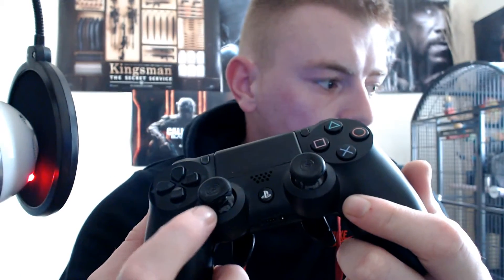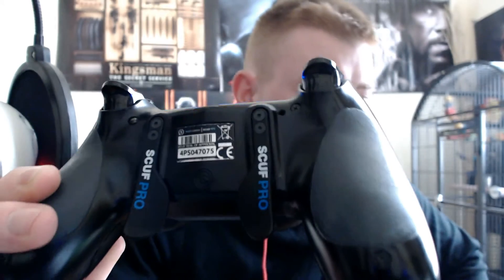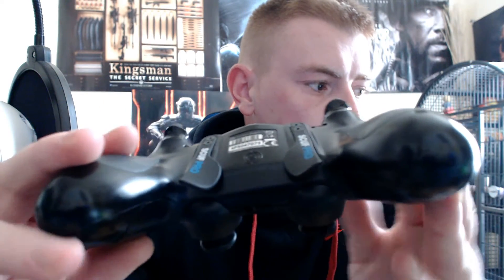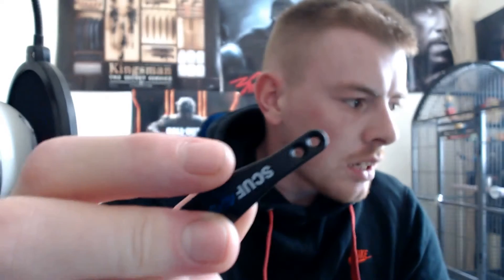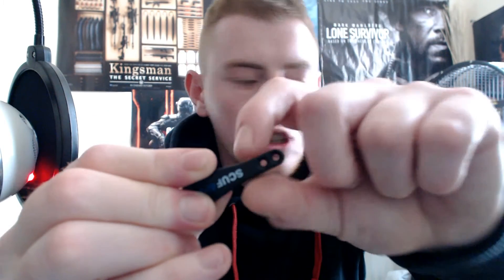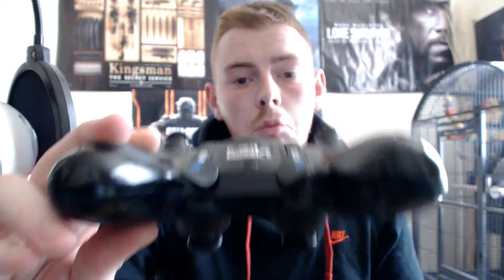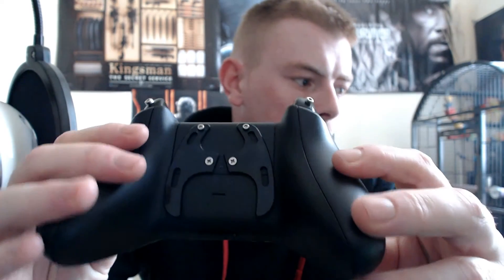"SCUF OR AIM THE BEST CHOICE FOR YOU"VLOG WITH REXGAMING